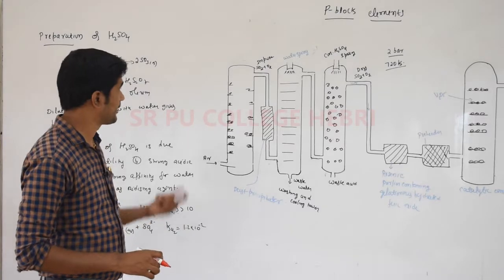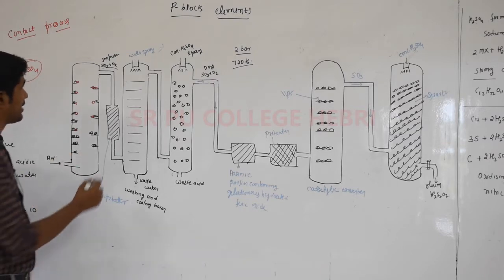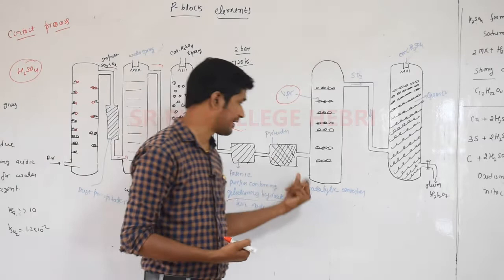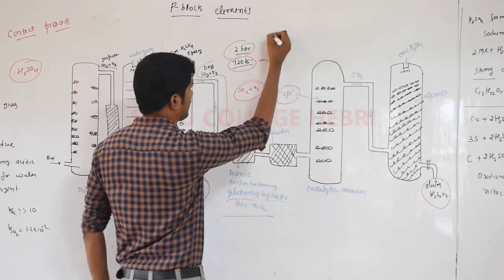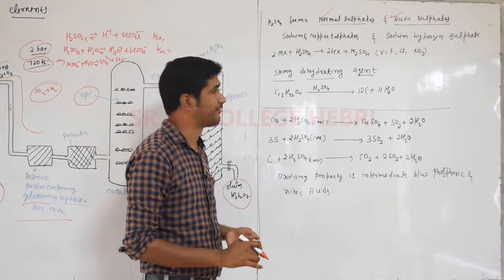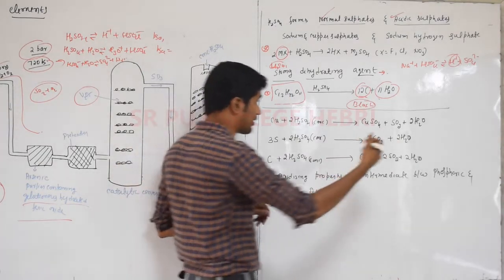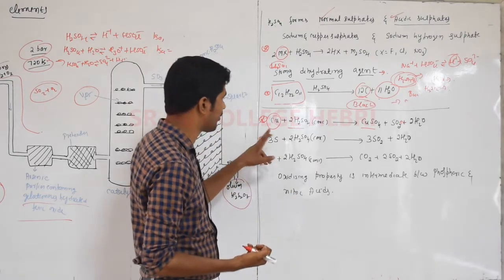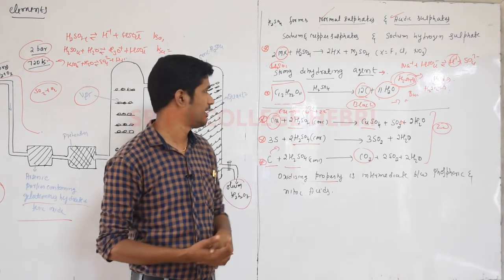II PU Chemistry-Chapter-07 p-block elements Part-11 By Mr. Vinayak Lecturer in Chemistry